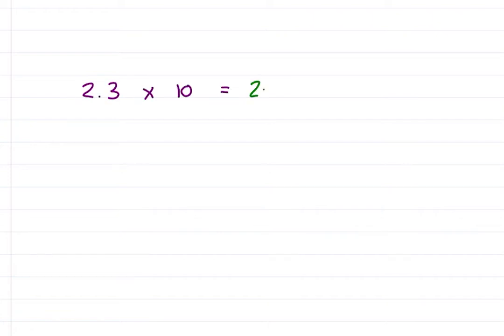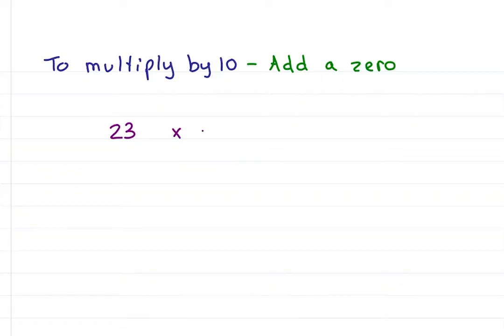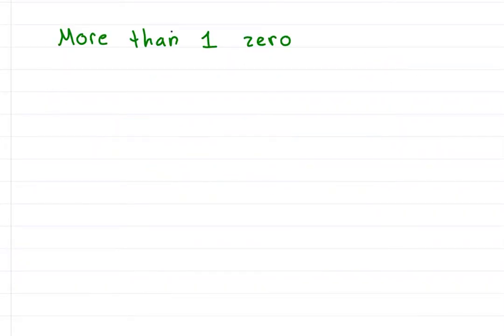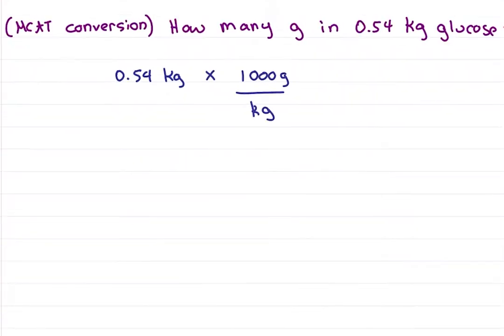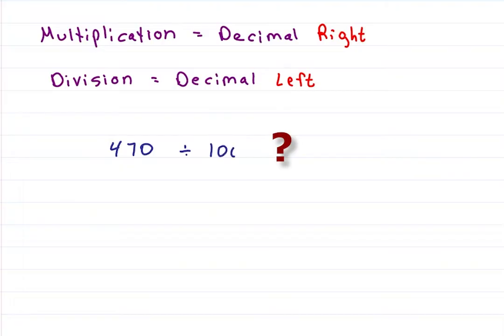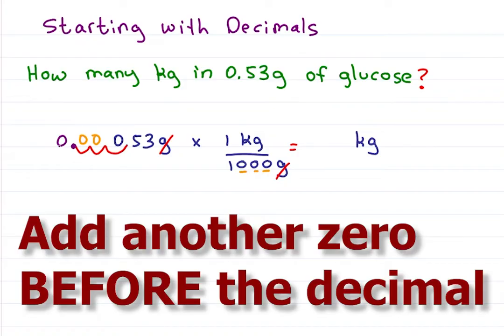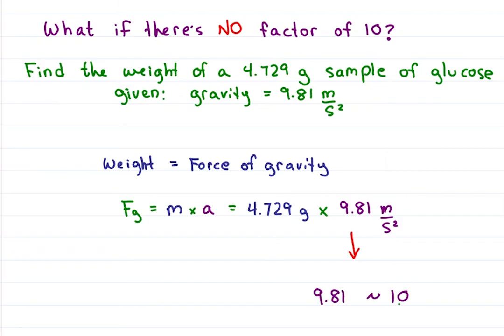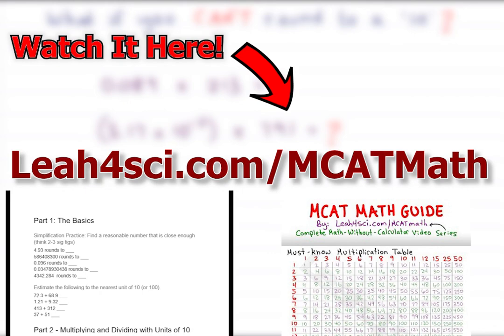Multiplication & Division (No Calculator) Decimal Trick for MCAT Math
presents: Easy MCAT Multiplication and Division of large numbers and decimals without a calculator using the decimal trick

This video will walk you through my decimal trick so that you can quickly and easily perform multiplication and division calculations on the MCAT, in your head, without wasting precious time.
We’ll start simple with multiplying whole numbers, multiplying numbers with decimals, dividing whole numbers, and then dividing whole numbers with decimals.
We’ll also look at what to do when the numbers don’t easily fall into the ‘Factor of 10’ trick setup,
Along with 3 simple MCAT style chemistry and physics questions.

⏱ In this video:
[0:21] Multiplying by 10
[1:37] Multiplying by Factors of 10
[2:15] Mass of Glucose Example
[2:46] Dividing by Factors of 10
[3:24] Mass of Glucose Example
[4:06] Weight of Glucose Example

*Error on video: Force example must be converted from g to kg (divide by 1000) giving me a final answer of around 0.047